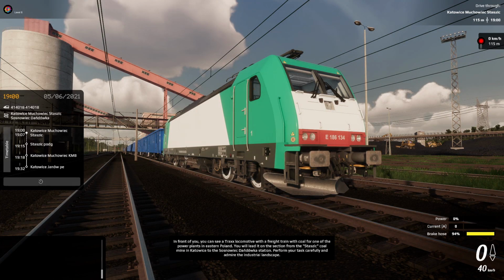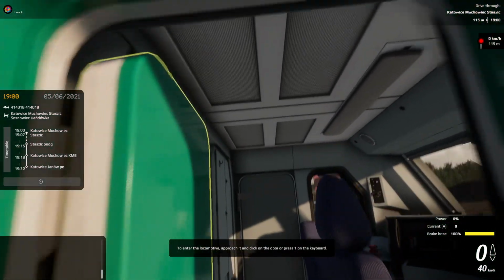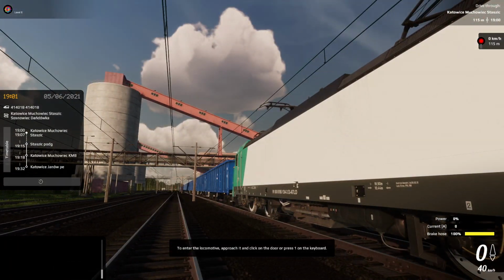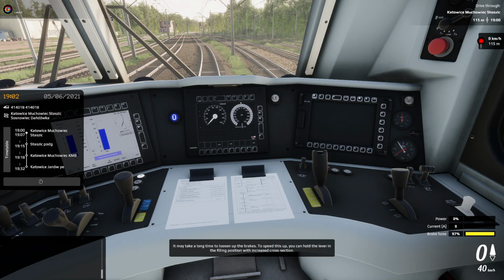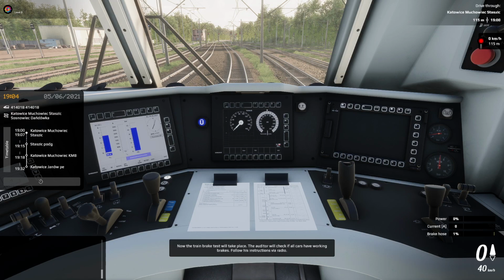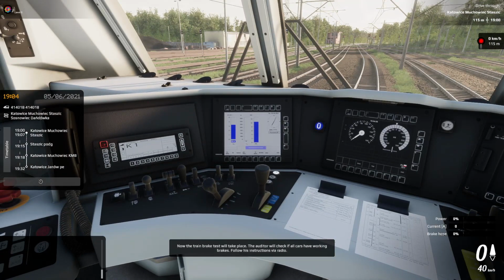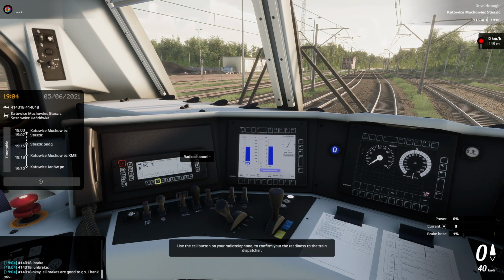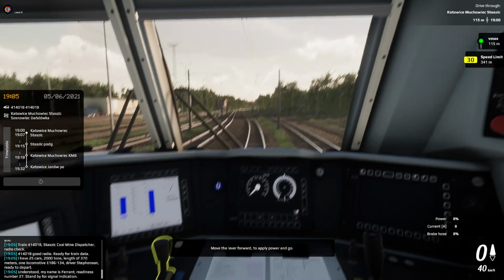Tutorial E186 - SimRail - The Railway Simulator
In this mission you will learn how to startup and control E186 Traxx freight locomotive.